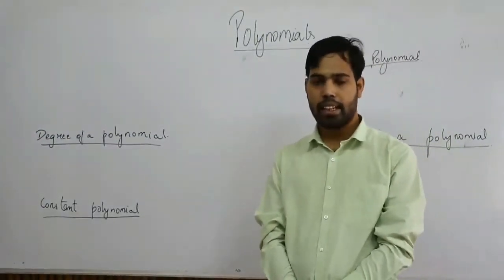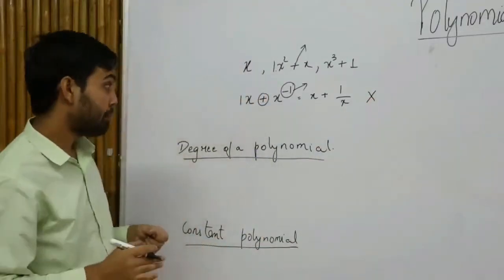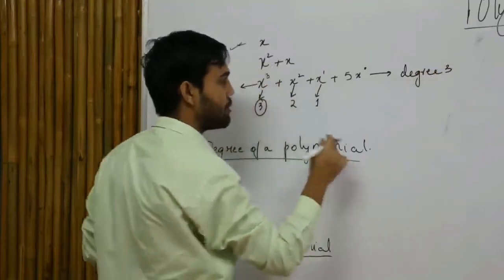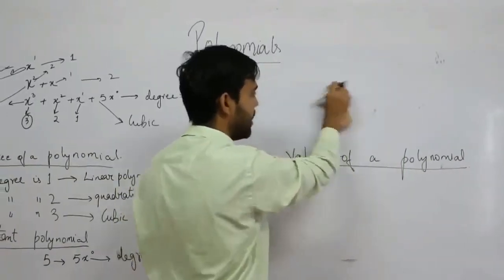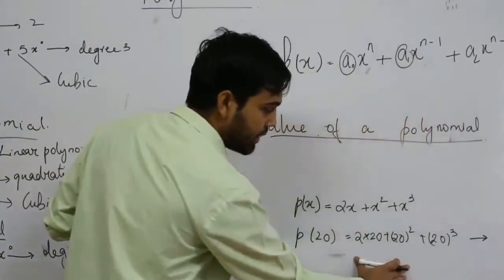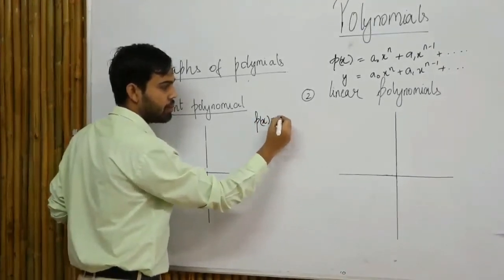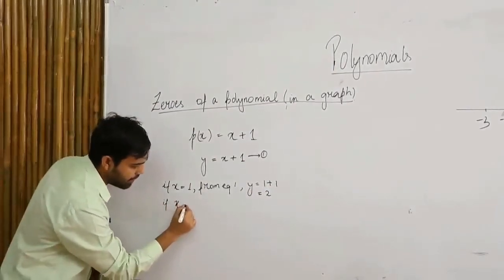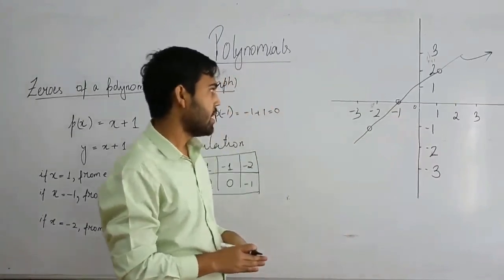Polynomials for class 10 (Part 1) (MBOSE Syllabus) - Developed by SCSTE